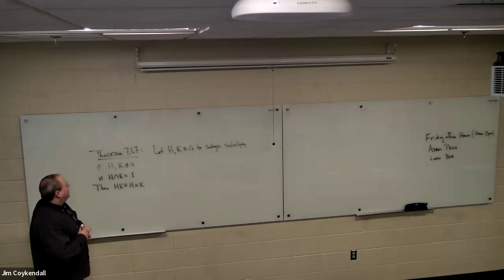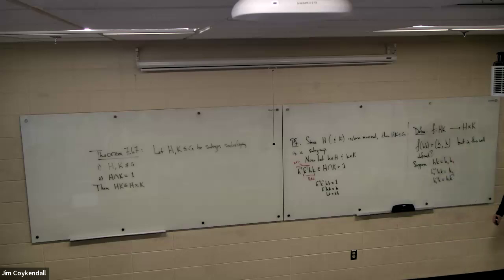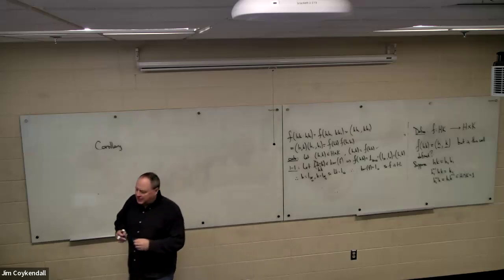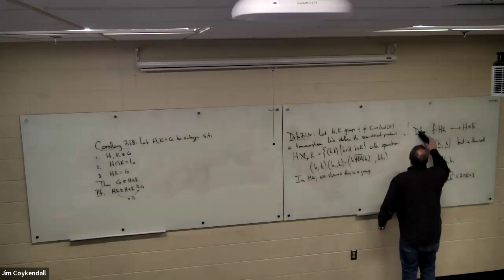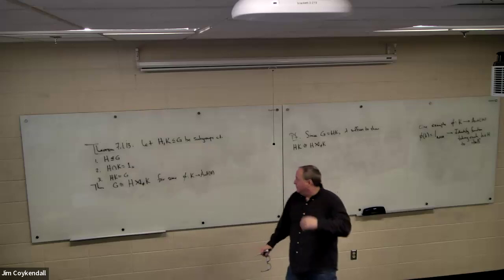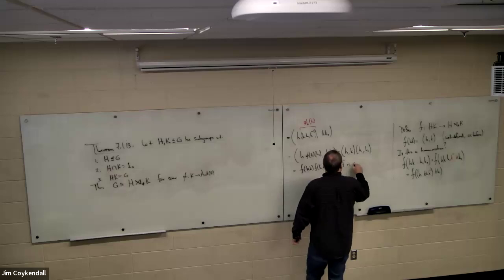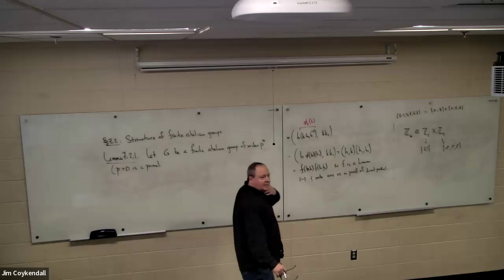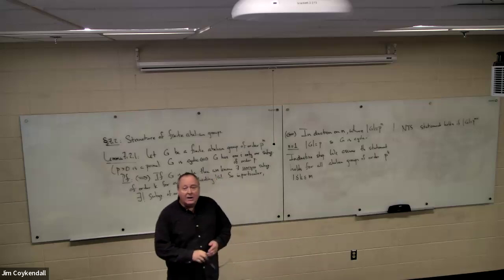Math 4120, 3/4/2026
Direct and semidirect products and the beginning of the classification of finite abelian groups.